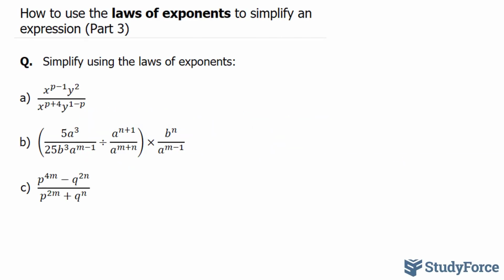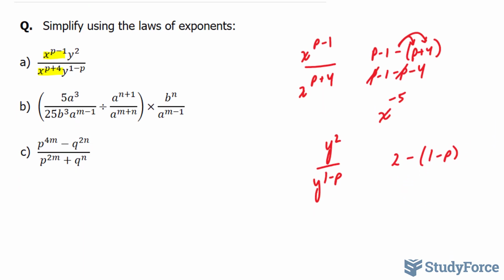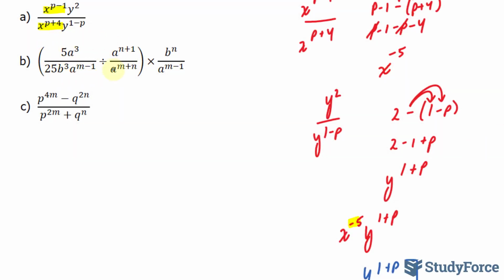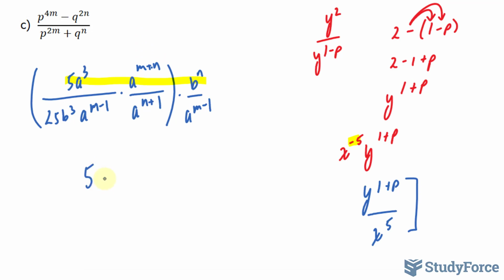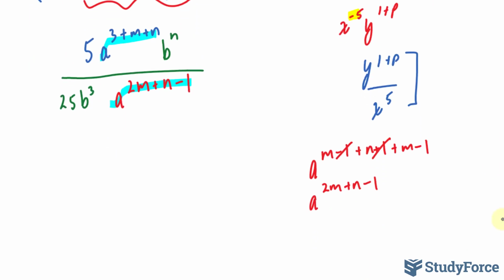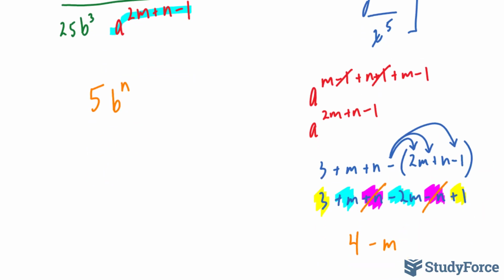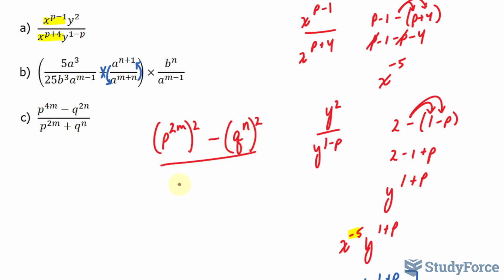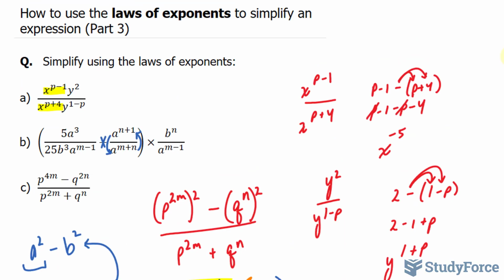📚 How to use the laws of exponents to simplify an expression (Part 3)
Q.   Simplify using the laws of exponents:

a) (x^(p−1) y^2)/(x^(p+4) y^(1−p) )

b) ((5a^3)/(25b^3 a^(m−1) )÷a^(n+1)/a^(m+n) )×b^n/a^(m−1)

c) (p^4m−q^2n)/(p^2m+q^n )